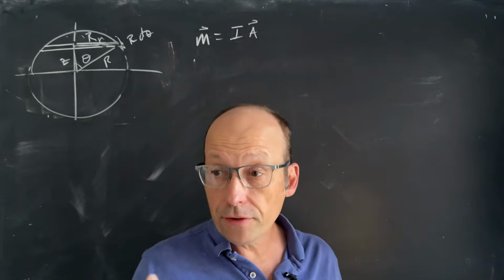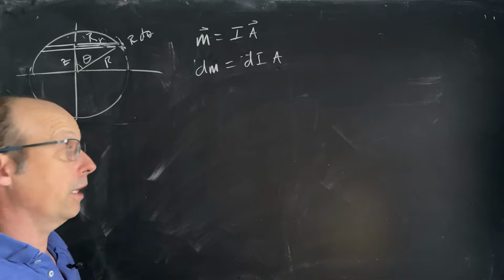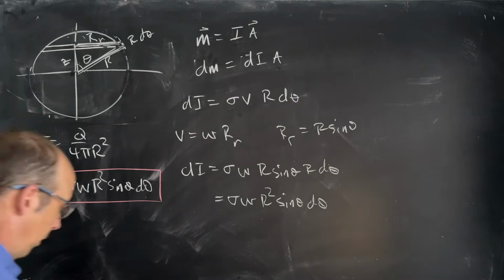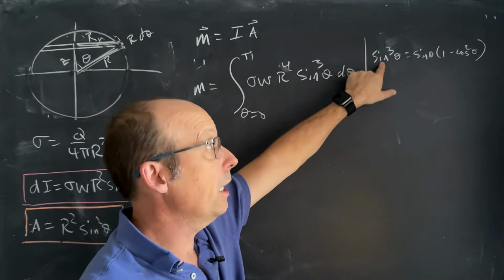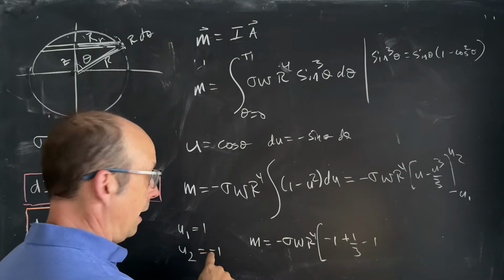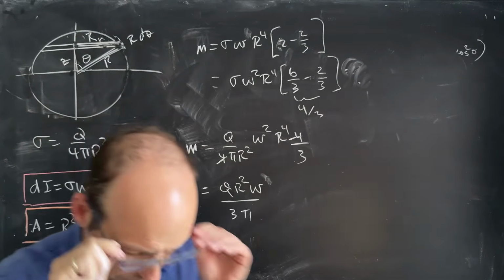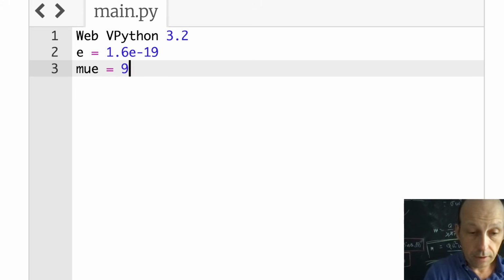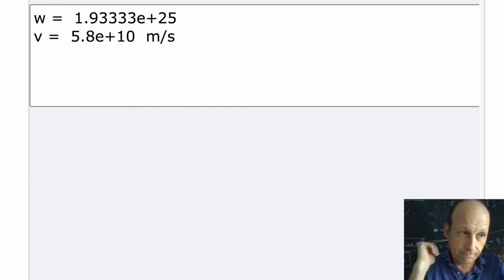Electrodynamics: Is the Electron a Spinning Charged Sphere?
Electrodynamics.

The electron has a magnetic dipole moment.  If the electron was a spinning charged sphere, how fast would it have to spin?